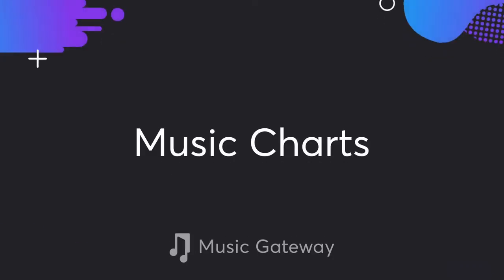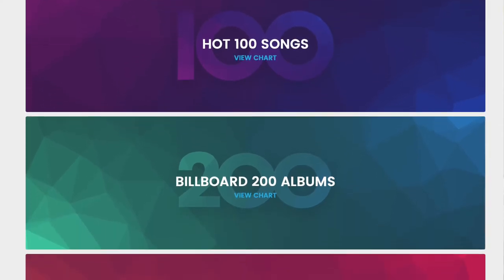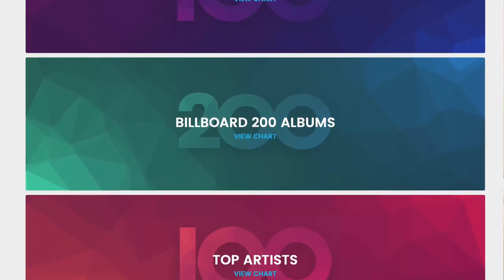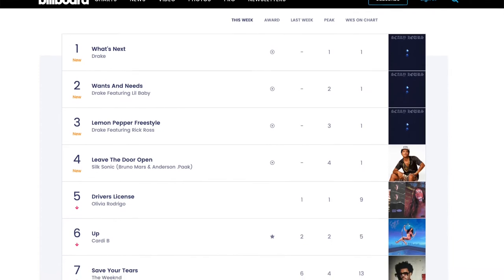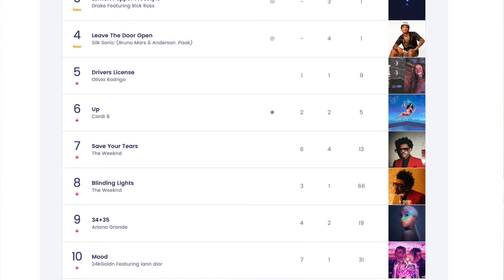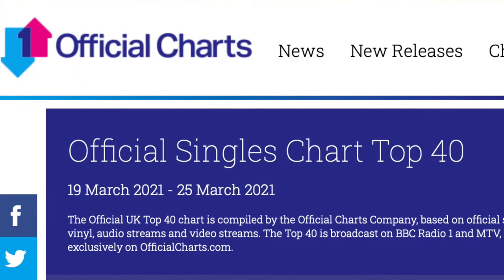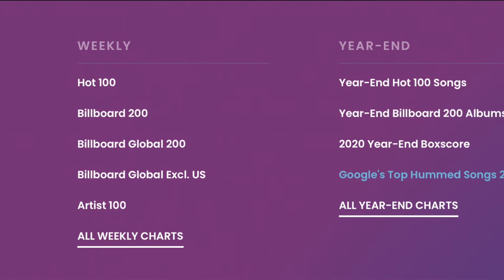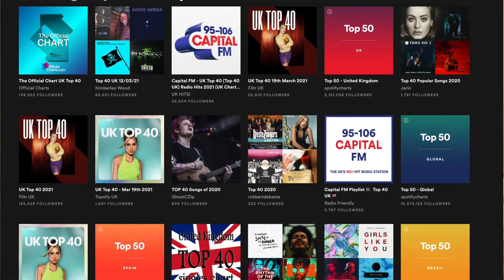How Do Music Charts Work?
In the music industry, popularity nowadays is largely based on streams, YouTube views and even social media influence. So, how have charts incorporated this into their rankings? In this video, we explore how charts are calculated, the history of charts, and different types!

FAQ -

Q: Who needs to focus on music charts?

A: Whether you are an artist, label manager, A&R rep, or a music business entrepreneur, you will need to focus on what music charts are and how they work. If you're unsure about these roles in the industry, check out these useful guides:

Q: Will promoting my music increase my chances of landing a place on music charts?

A: Absolutely!
Promoting your release gives you the best chance of breaking into and climbing the charts. If you don’t have the time to promote your music yourself then why not use Music Gateway?